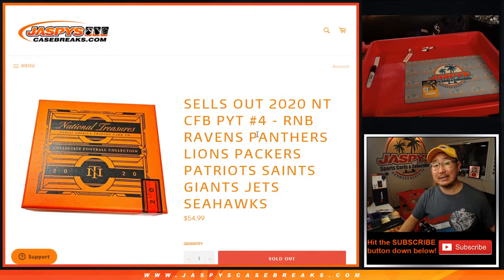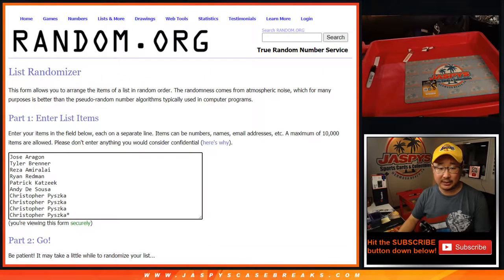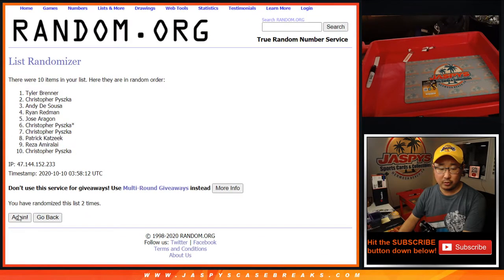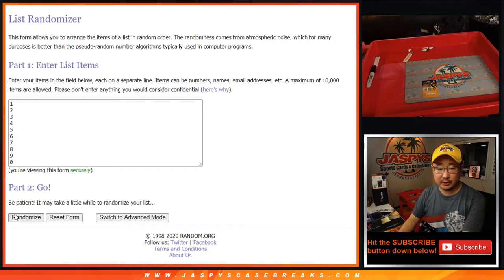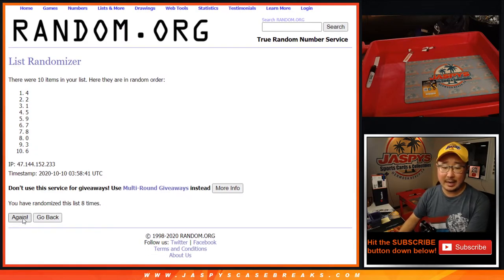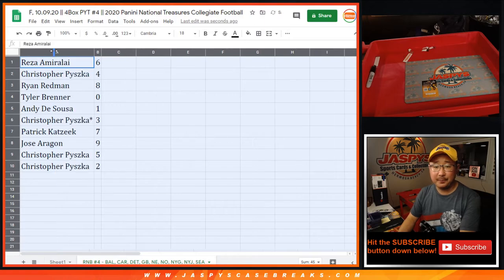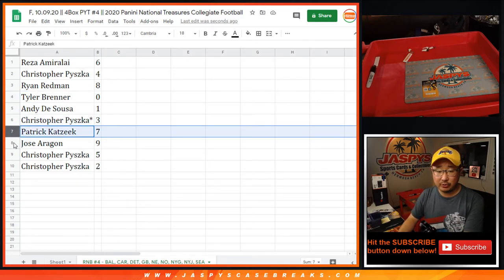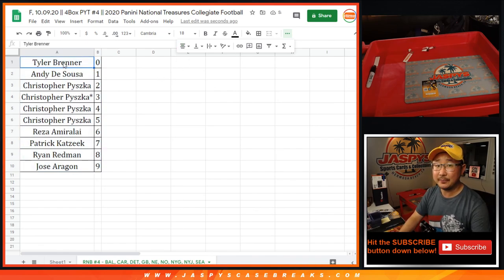RNB || F, 10.09.20 || 4Box PYT #4 || 2020 Panini National Treasures Collegiate Football